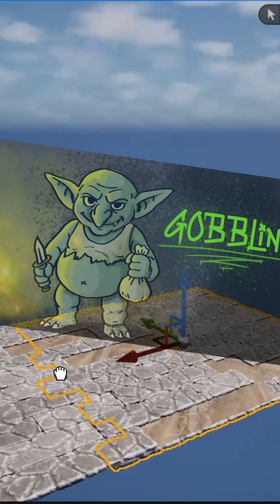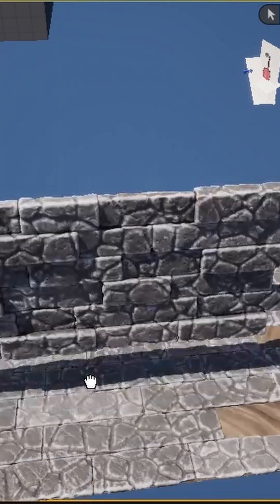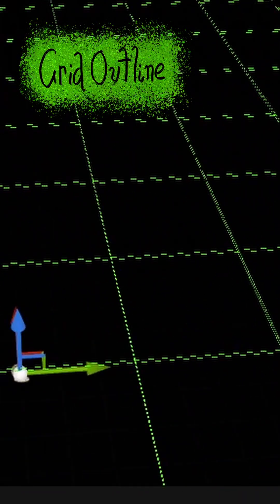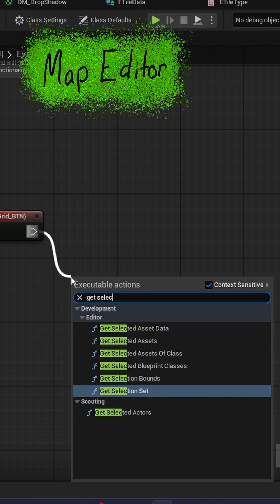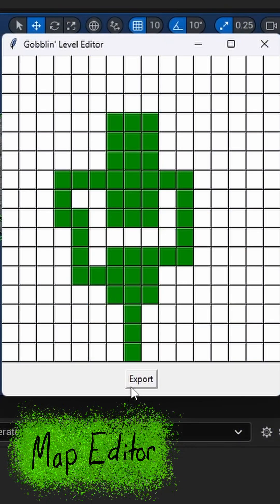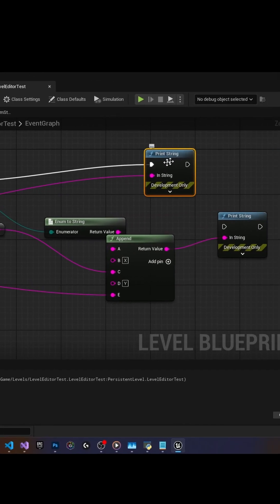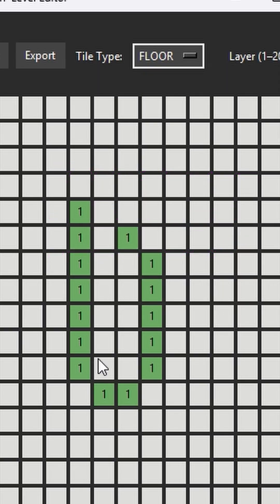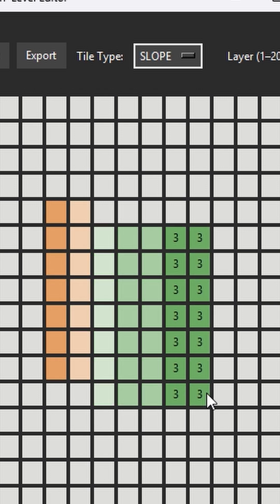I Made My Goblin Game Generate Its Own Levels | Gobblin' Dev Log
I suck at level design so I made a tool to avoid doing it.
Also this does mean people will be able to make custom levels for Gobblin' lmao
Let me know if you have any fun ideas

Matt's Instagram: @draycko_